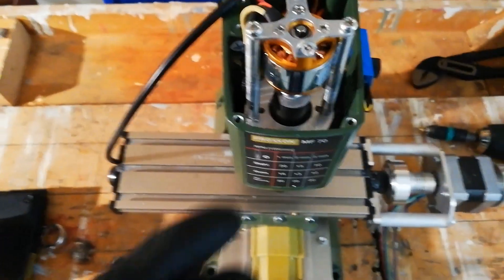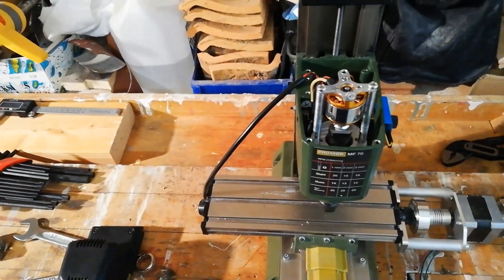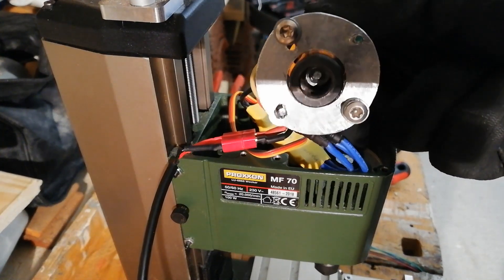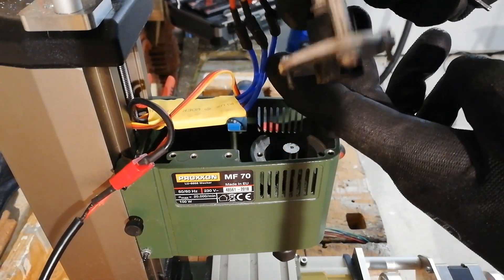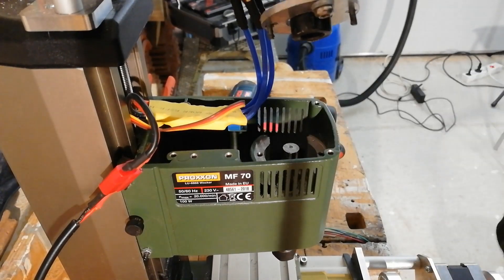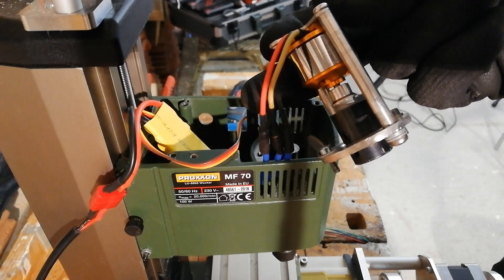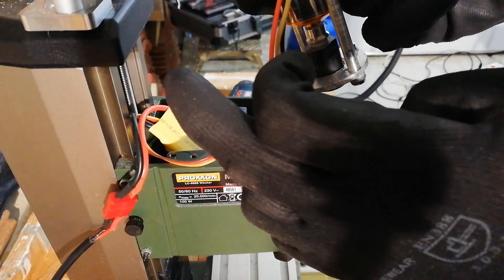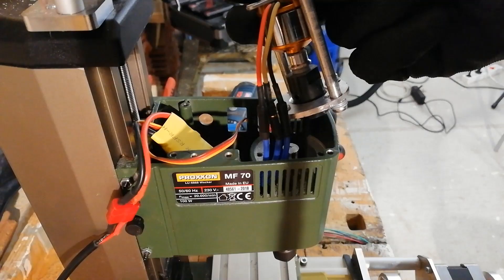Proxxon MF70 - Brushless motor A2212 + ER11 spindle upgrade (cheap 25-30 usd) + test milling @ 11:13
Motor broke for some time ago. Always wanted a larger toolholder. In this video I show how I changed booth the motor to a A2212 brushless motor as well as the spindle shaft to an with ER11 tool holder. It can be seen as a prototype and needs to be refined. But the motor works very good.